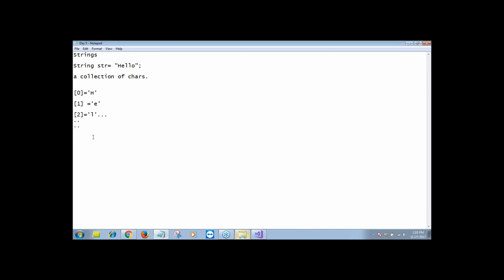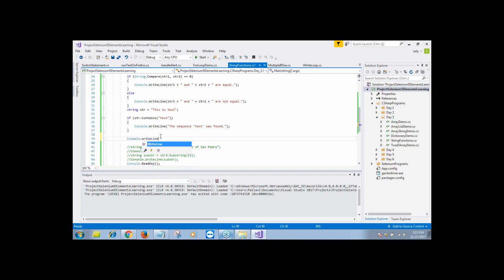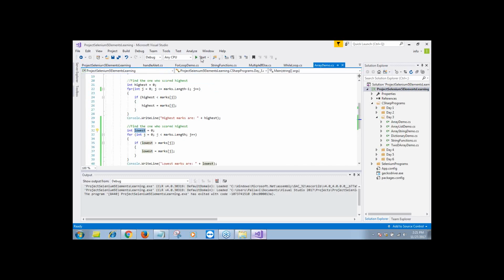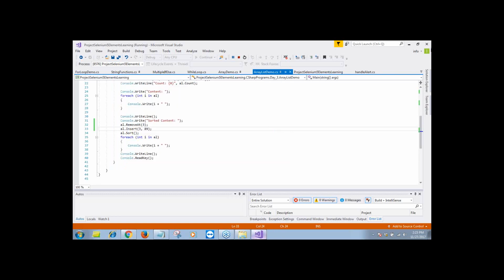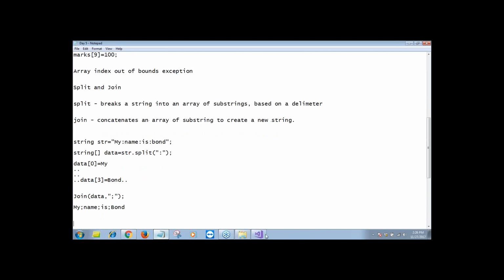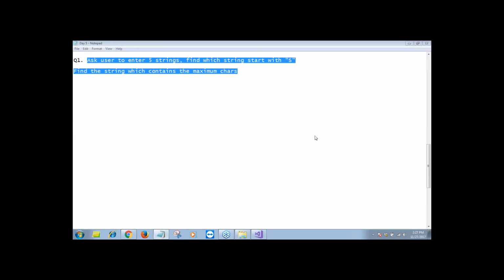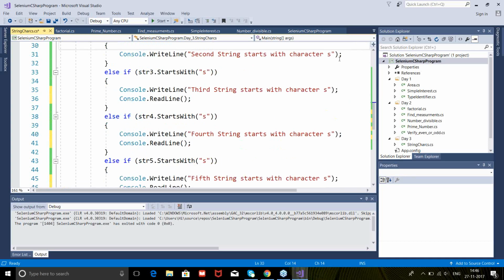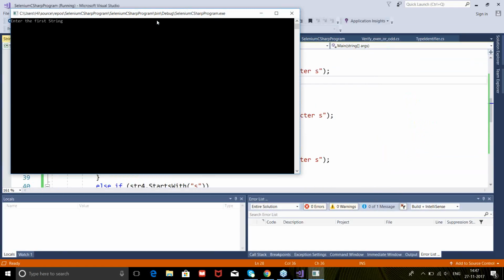Day 5_Selenium_CSharp